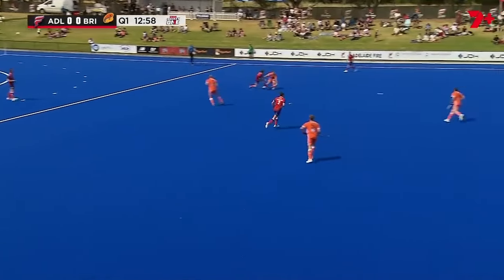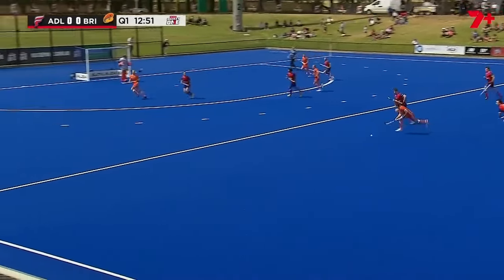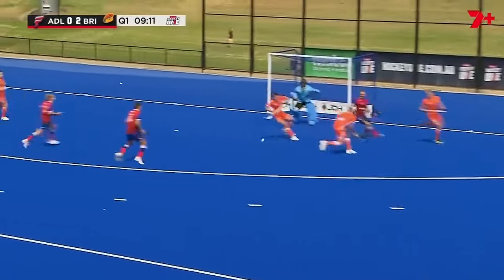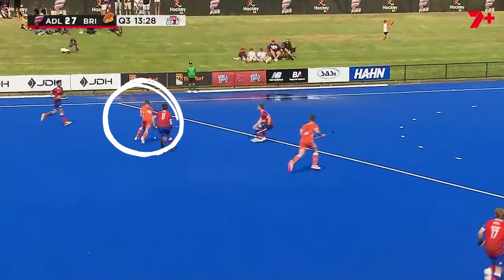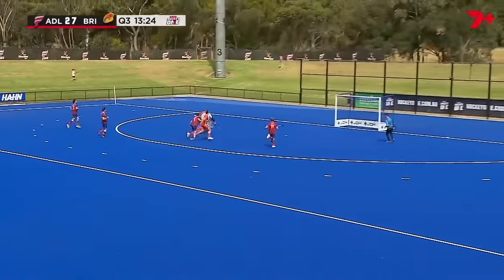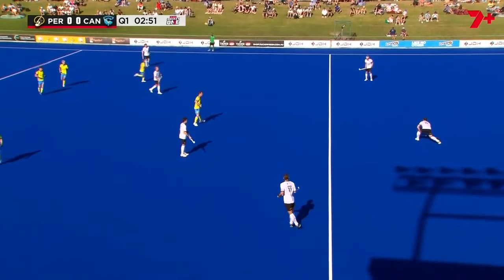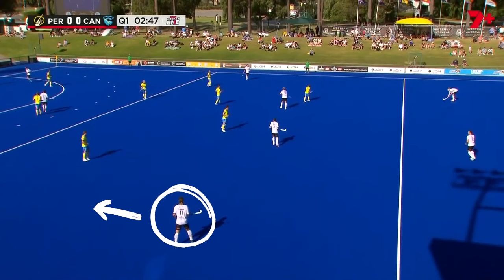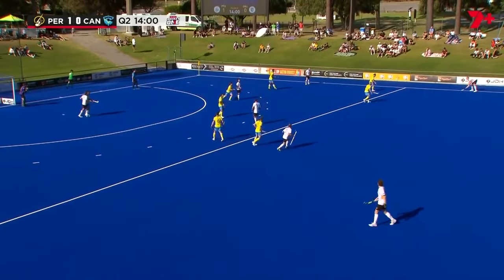The Debrief with Orch for Round 1 2023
The Debrief returns for 2023 as Simon Orchard puts his coaches hat back on and takes us inside the video room for a debrief of the weekend’s Hockey One action.